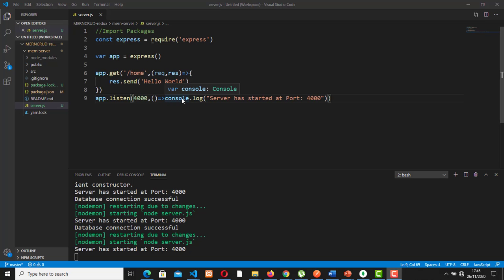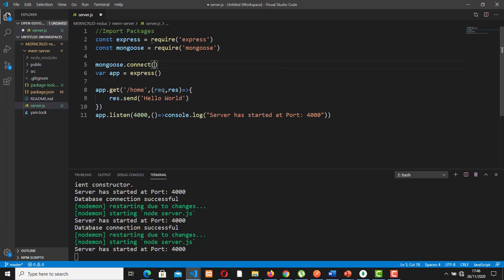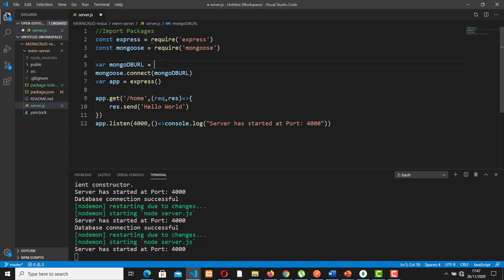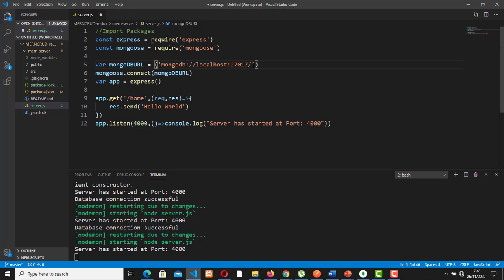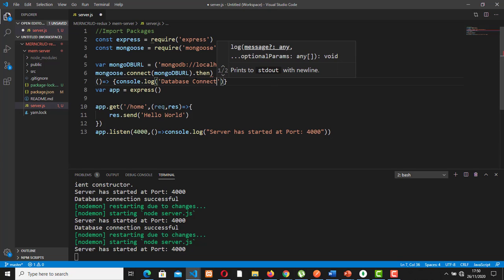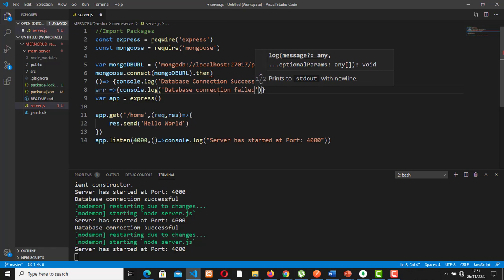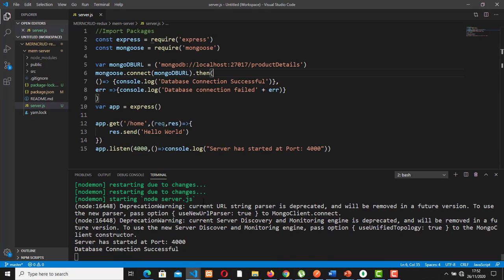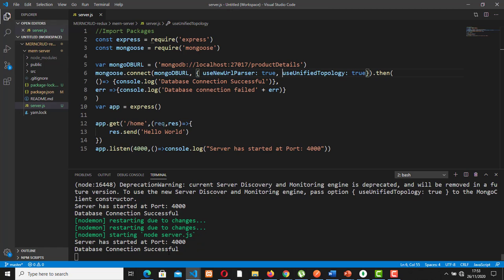MERN STACK (MongoDb, Express, React, Nodejs) CRUD Backend - Connecting to MongoDb Database.